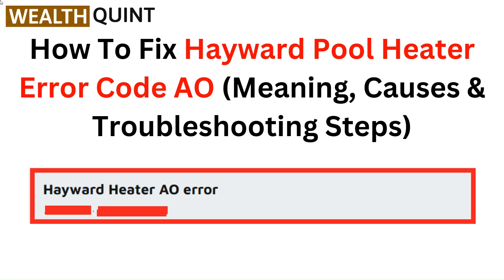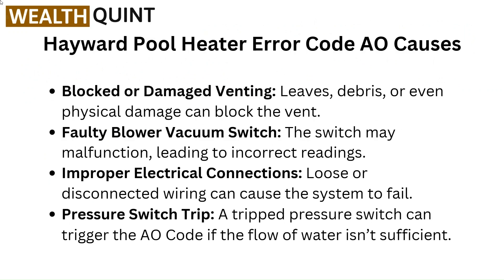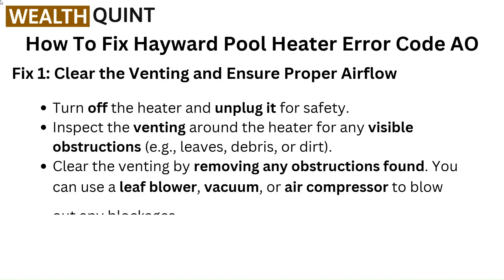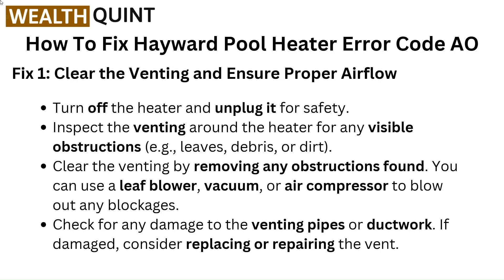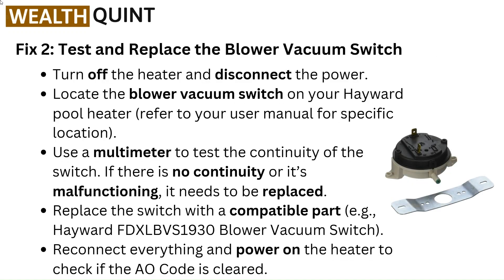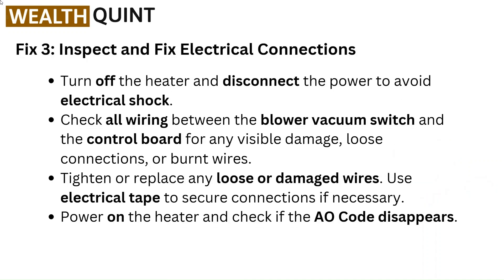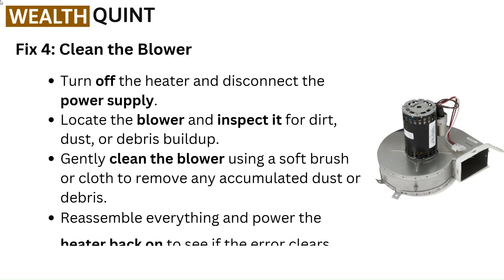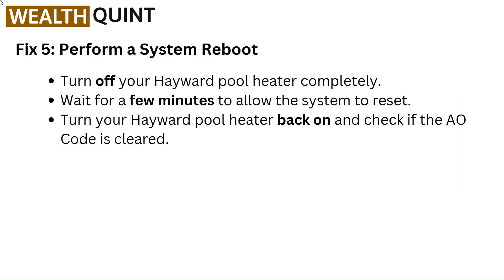How To Fix Hayward Pool Heater Error Code Ao (Meaning, Causes & Troubleshooting Steps)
In this informative video, we delve into the Hayward Pool Heater Error Code AO, exploring its meaning, potential causes, and effective troubleshooting steps. Whether you are a pool owner or a technician, understanding this error code is crucial for maintaining optimal performance of your pool heater.

00:11 - Hayward Pool Heater Error Code Ao Meaning
00:28 - Hayward Pool Heater Error Code Ao Causes
01:01 - Fix 1: Clear The Venting And Ensure Proper Airflow
01:38 - Fix 2: Test And Replace The Blower Vacuum Switch
02:21 - Fix 3: Inspect And Fix Electrical Connections
02:47 - Fix 4: Clean The Blower
03:11 - Fix 5: Perform A System Reboot